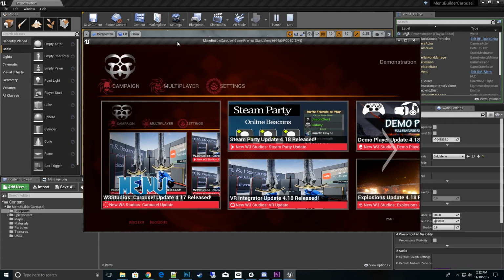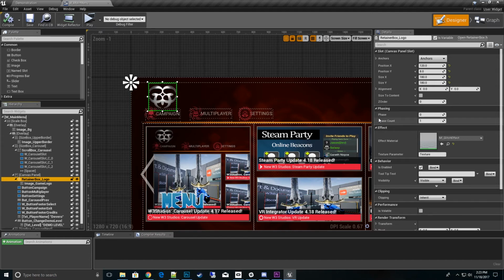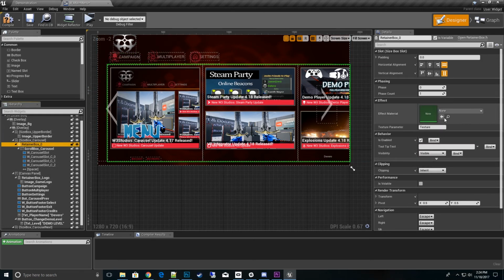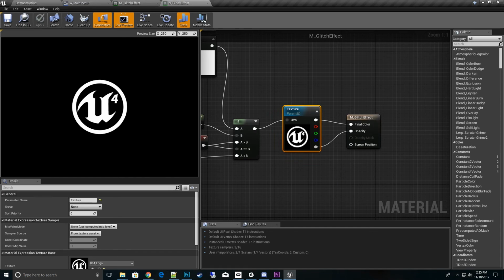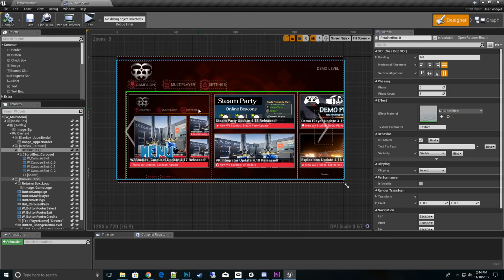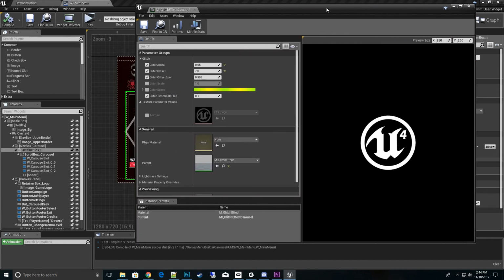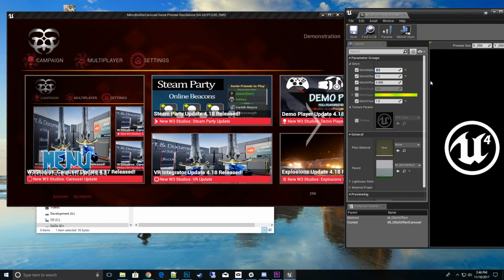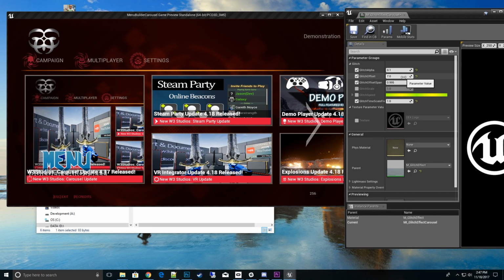Applying the Glitch Effect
Learn how to use the Glitch Effect with any component.